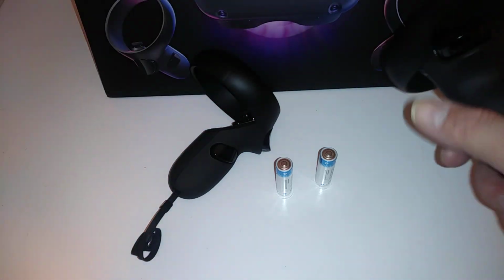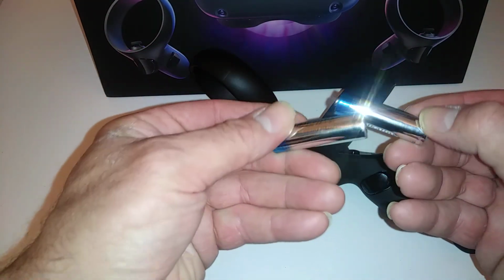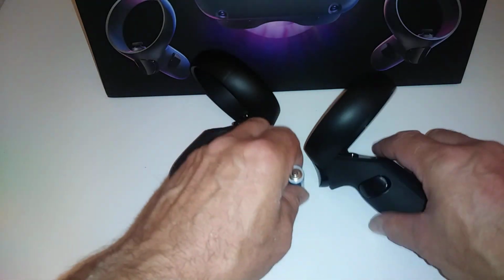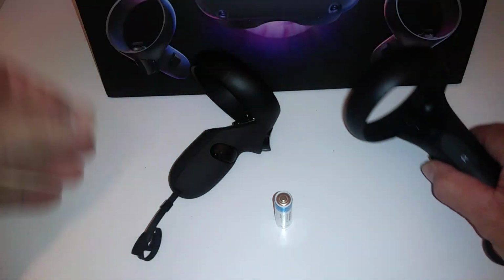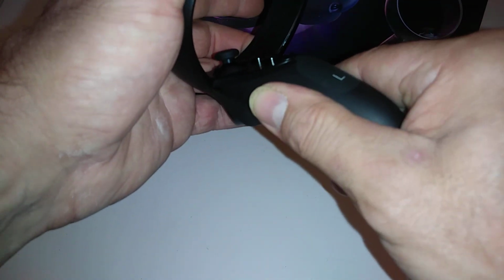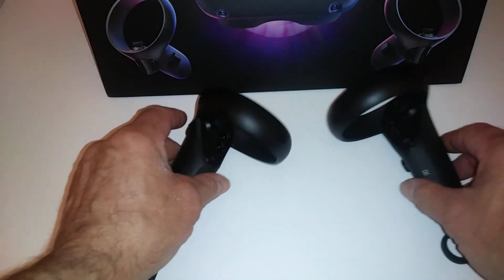Oculus quest how to replace add the controller batteries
oculus quest controllers have magnetic batteries covers